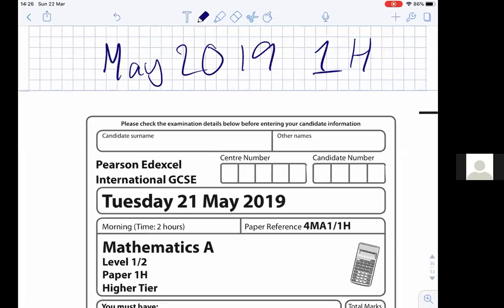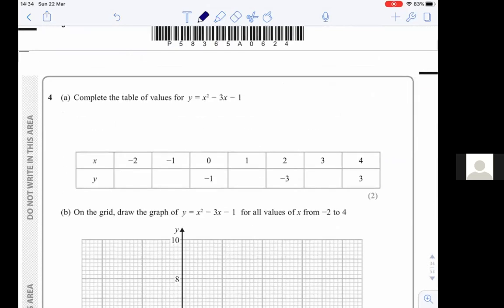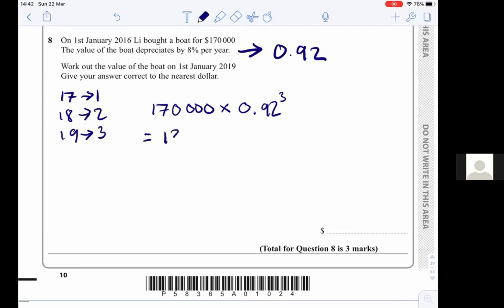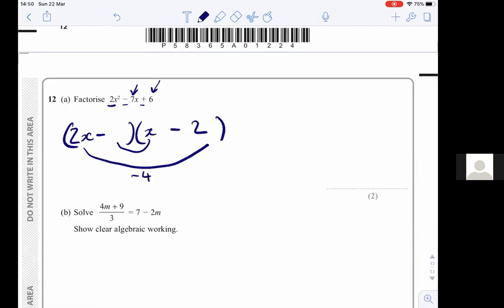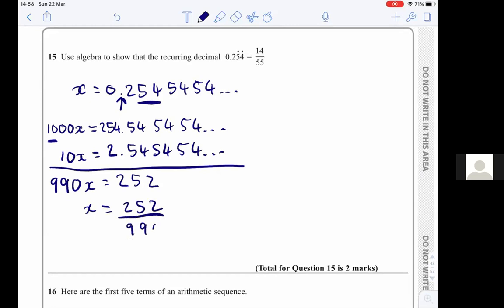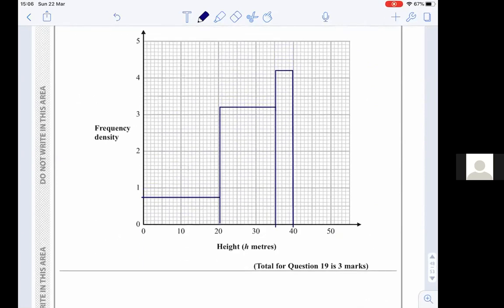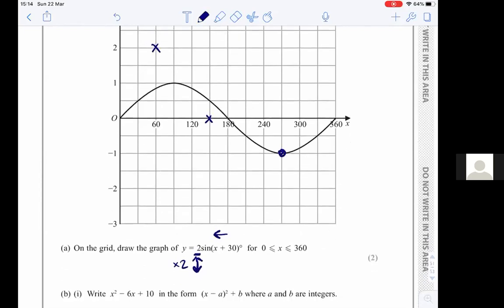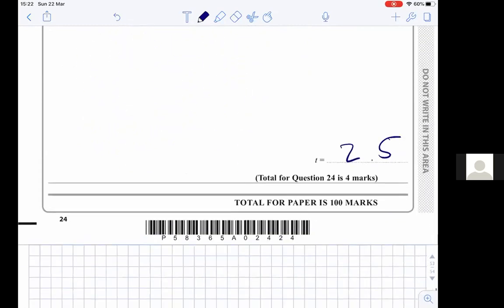IGCSE Maths May 2019 1H Walkthrough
Q1 0:00
Q2 1:24
Q3 6:41
Q4 8:03
Q5 9:48
Q6 11:52
Q7 13:03
Q8 15:17
Q9 16:45
Q10 20:16
Q11 21:33
Q12 22:43
Q13 25:32
Q14 29:18
Q15 30:54
Q16 32:25
Q17 34:14
Q18 36:42
Q19 38:30
Q20 40:20
Q21 43:41
Q22 47:31
Q23 50:24
Q24 54:32